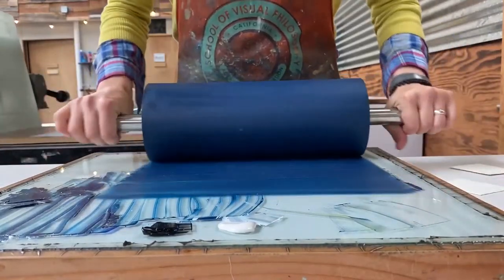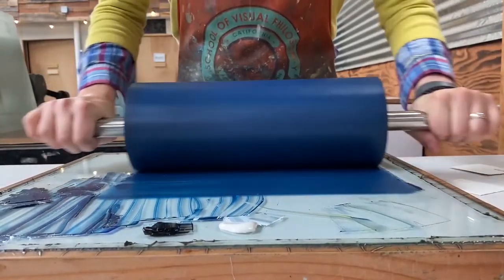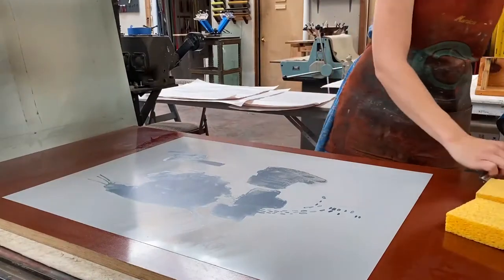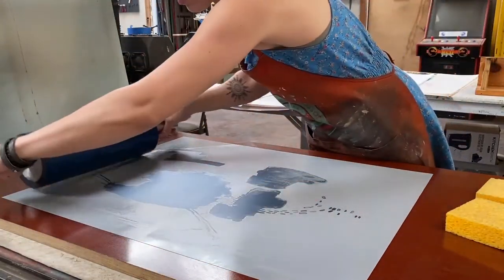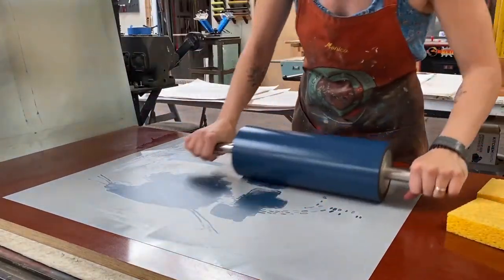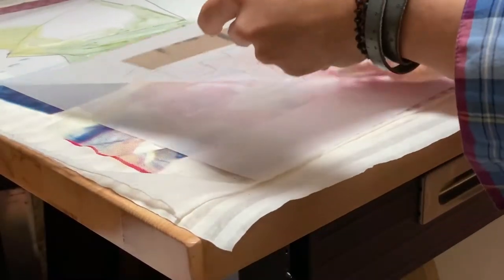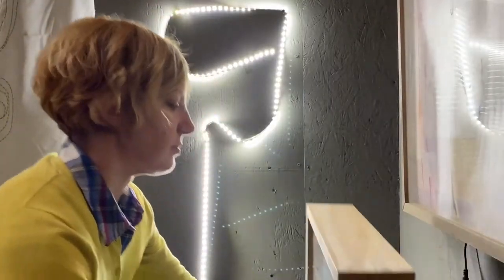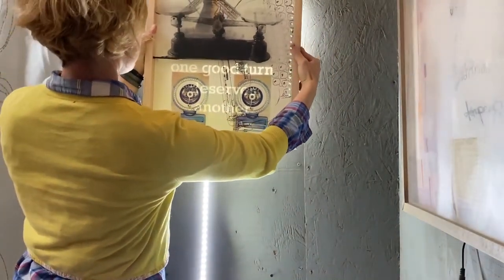Introducing the 2020 Santa Clara County Artist Laureate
Dana Harris Seeger is the 2020 Santa Clara County Artist Laureate. She has been an artist and educator for over 30 years and works tirelessly to advocate for art and the advancement of art education. In 2013, Dana co-created the School of Visual Philosophy in San Jose, an independent art studio, artist incubator and fine art school dedicated to holistic learning in visual art. As a professional artist, Dana has sold and exhibited her work nation-wide, utilizing various printmaking and painting methods to explore the realm of memory and past. She has an upcoming solo show at the Triton Museum in Santa Clara, California. Follow your Artist Laureate as she works in the political, business and creative realms to benefit Santa Clara County.